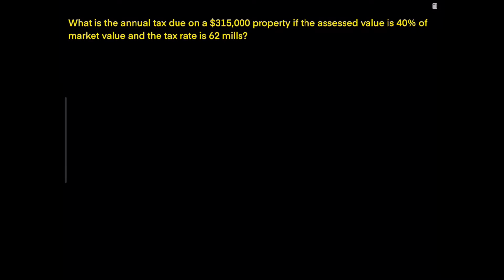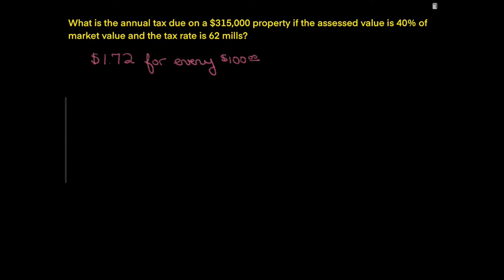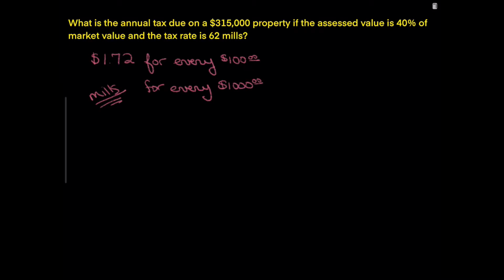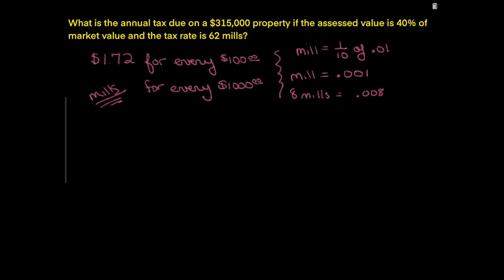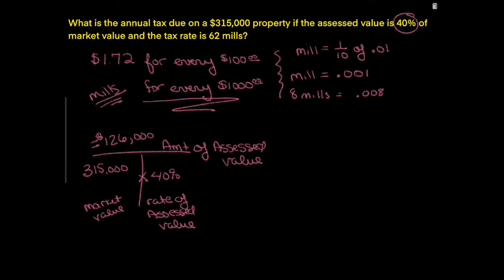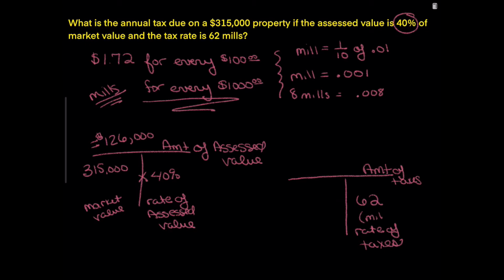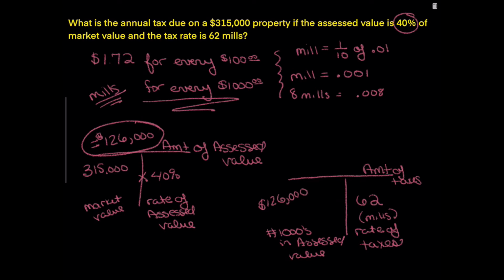Real Property Taxes - Mill Rate (Millage)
NC Real Estate Exam